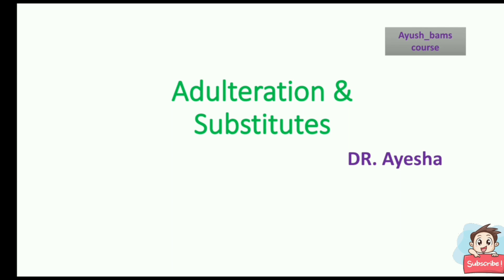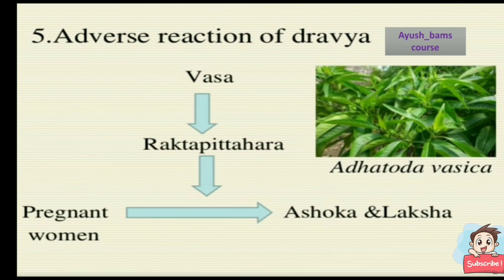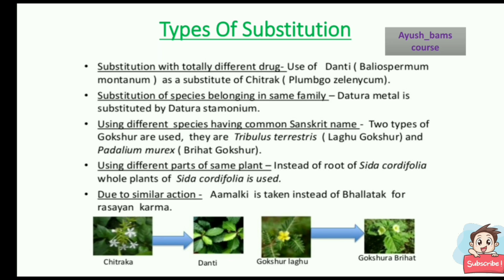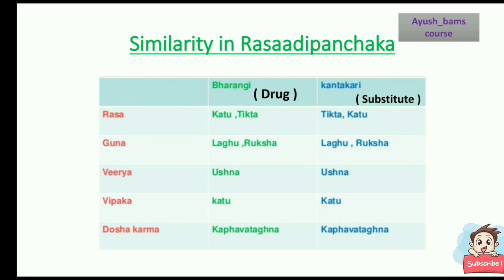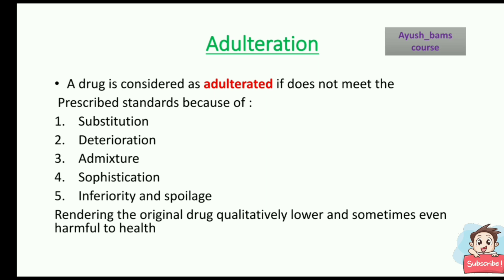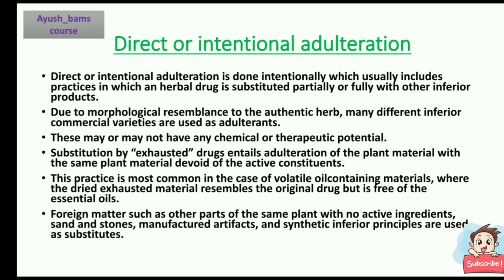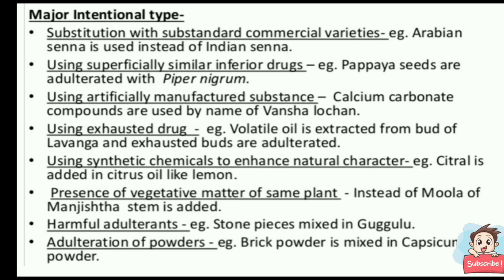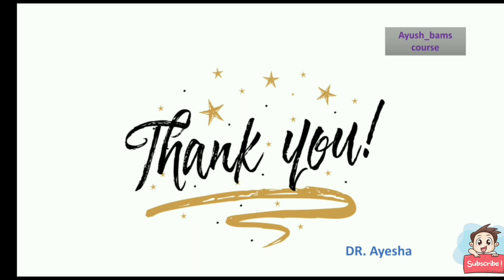Substitutes And Adulteration / Pharmacology / BAMS 2ND YEAR / Paper - 1